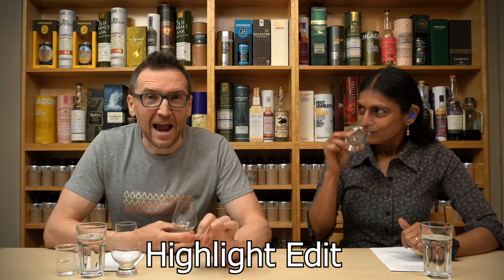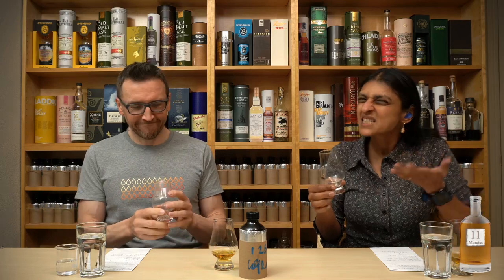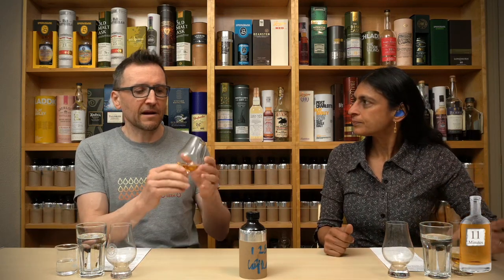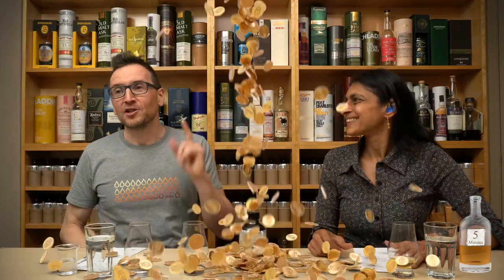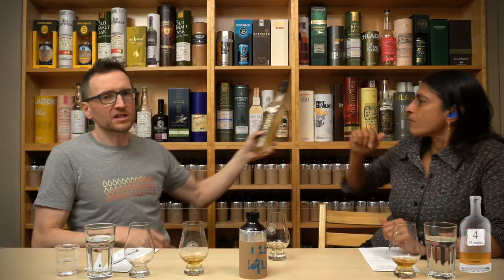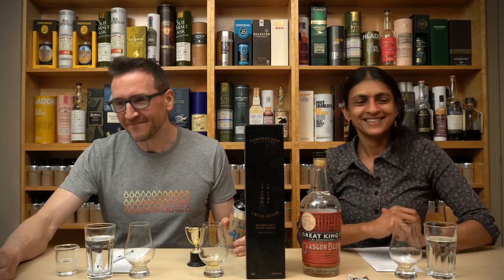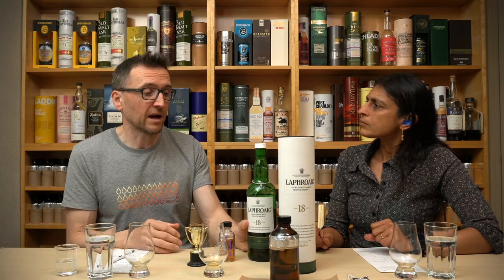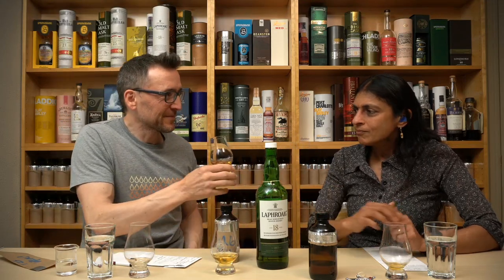Laphroaig 18 'Peat Massage Oil' - Highlights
So Balanced. Thought it was Compass Box.

1. Springbank 16 Local Barley (Prisma) - 54.3% ABV, US $500 - $800, 80% Bourbon 20% Sherry
2. Glentauchers 1996 21 year - 51.5% ABV,  US $164, Refill barrel DL12199, 1 of 211, Old Particular
3. Springbank 10 2009 Local Barley (Optic) - 56.2% ABV, US $200, 77% Bourbon 20% Sherry, 3%Port
4. Longmorn 1992 21 year - 50% ABV, US $113, Refill Hogshead HL10427, 1 of 285, Old Malt Cask
5. Glenallachie 1992 25 year - 50.6% ABV, US $168,  Refill Barrel DL12397, 1 of 206, Old Particular
6. Ledaig 13 Amontillado - 59.2% ABV, $110, Ex-Sherry, Official Bottling
7. Kilchoman Sauternes 2018 7 year - 50% ABV, US $120, 6 years Ex-Bourbon, 5 months Ex-Sauternes.
8. Laphroaig 18 - 48% ABV, $150, Ex-Bourbon, Official Bottling
9. Ben Nevis 1996 18 year - 50% ABV, US $101, Refill Hogshead 10503, 1 of 305, Old Malt Cask
10. Strathmill 12y 2005 SMWS 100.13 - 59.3% ABV, £55 ($80) Refill Ex-Bourbon

Subs 3814